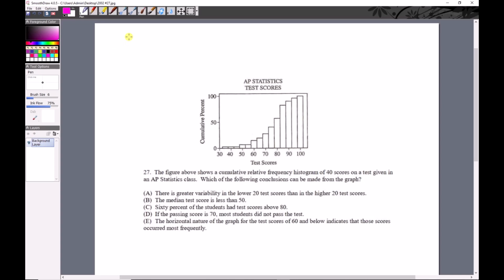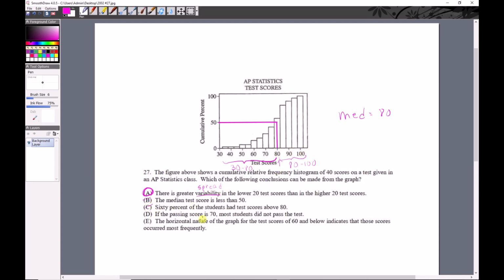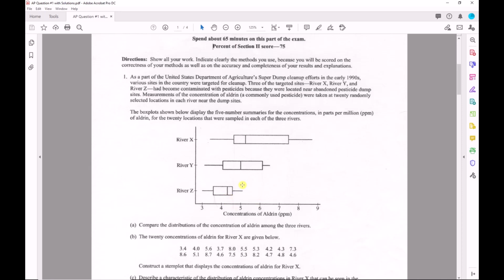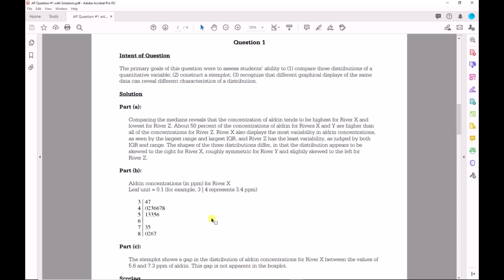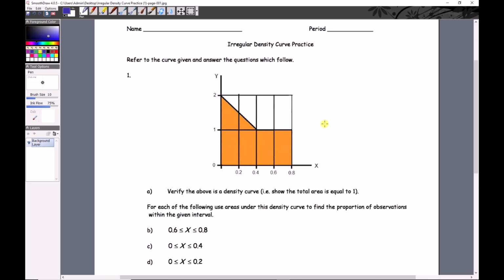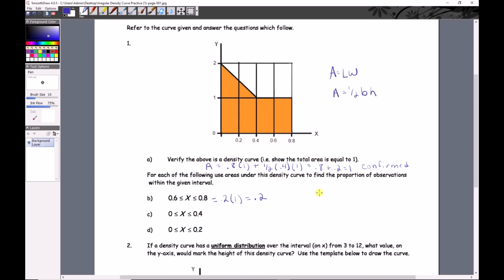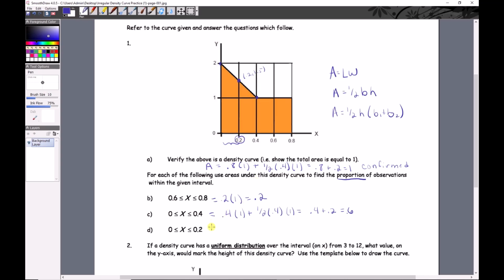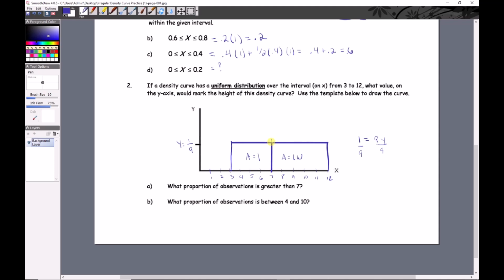Introduction to Density Curves